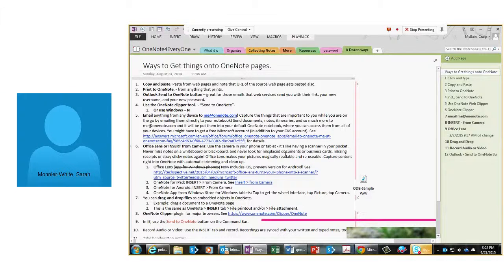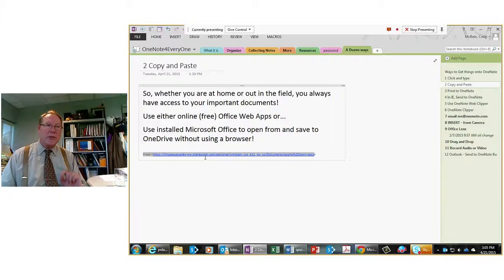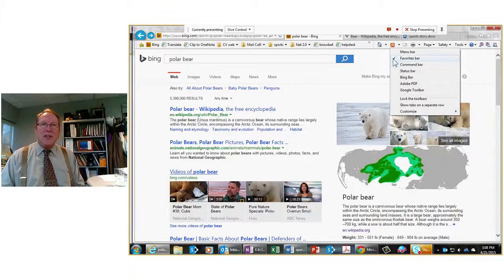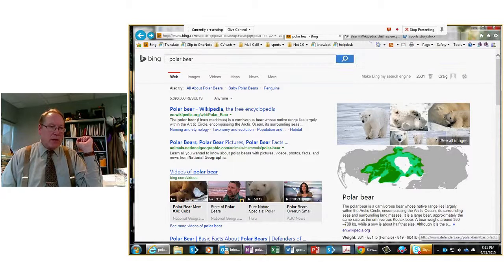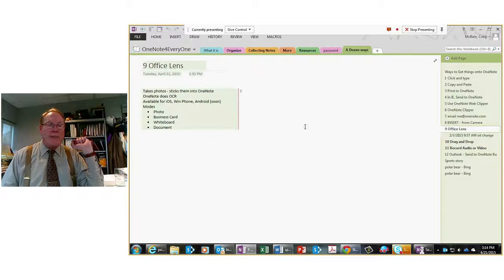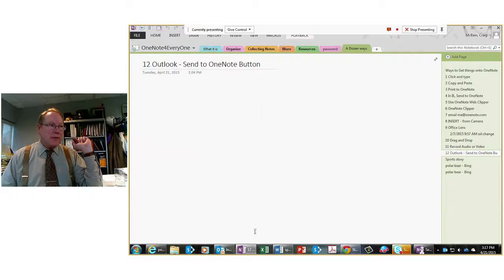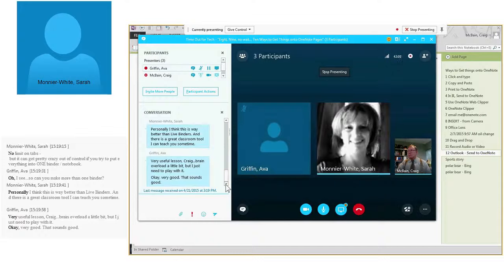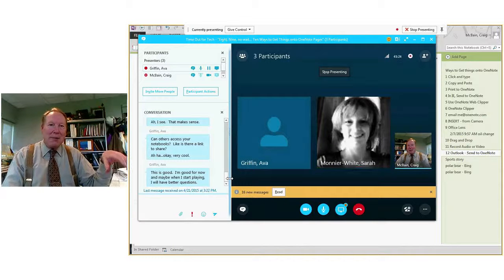Time Out for Tech “Eight, Nine, no Tuesday, April 21, 2015 3 02 37 PM